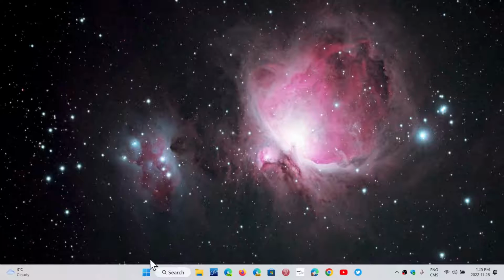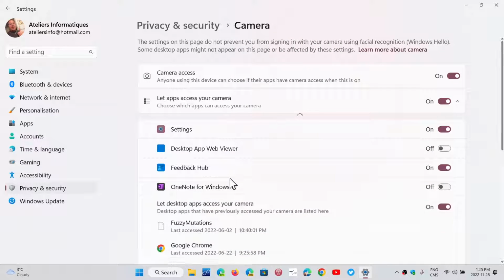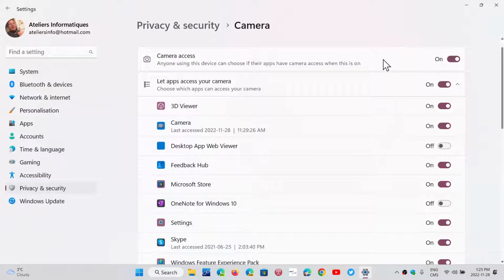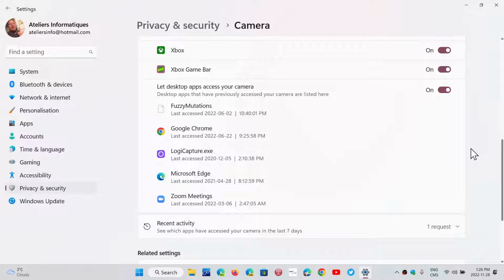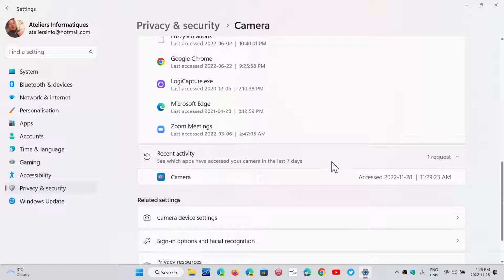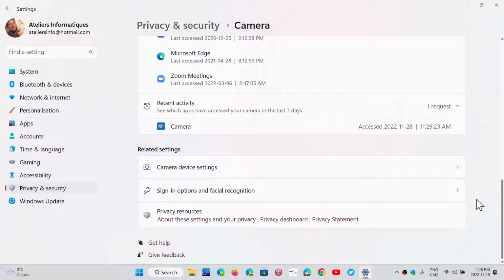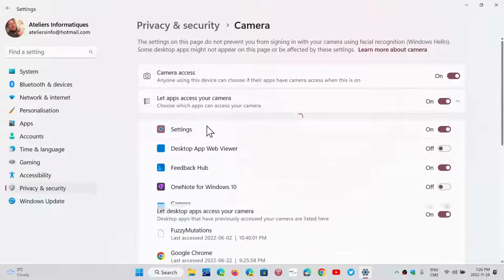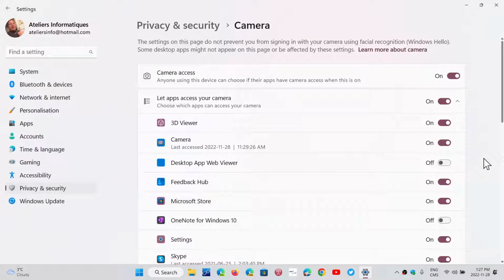Windows 11 Camera privacy settings and app control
Interesting that Windows 11 does not tell you, third party apps can bypass the settings